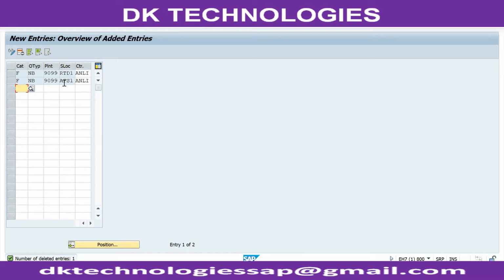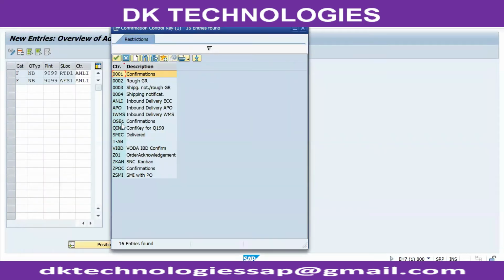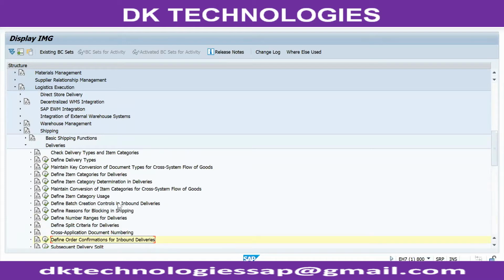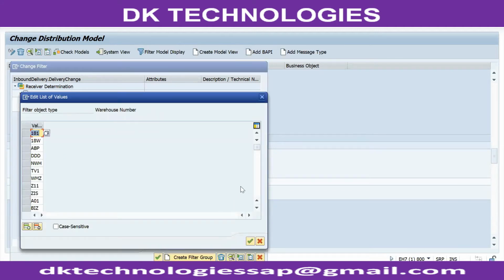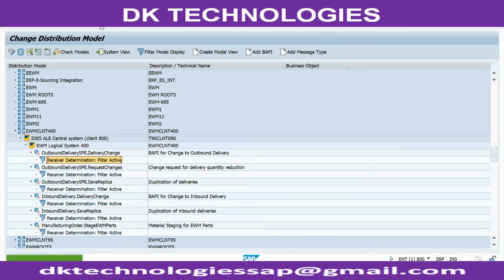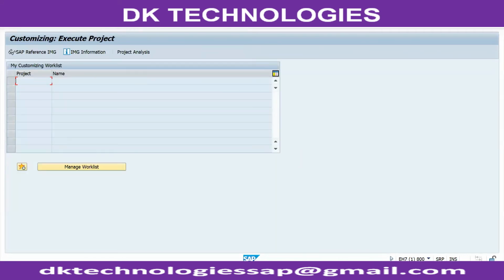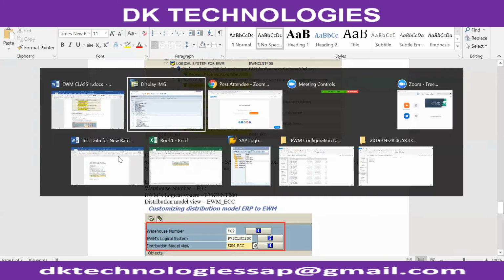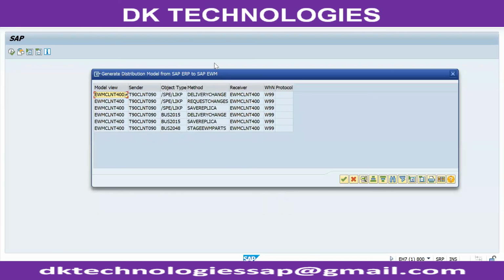How to Configure Extended Ware House Management | MM |SAP EWM Video 14 |DK TECHNOLOGIES